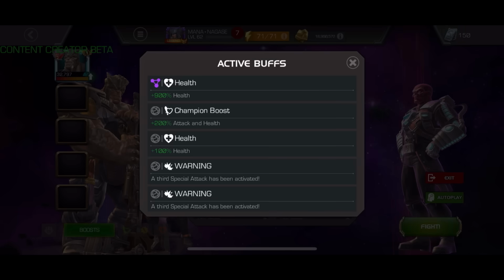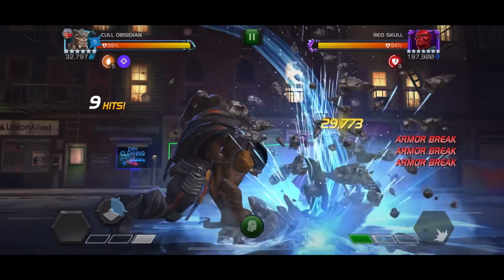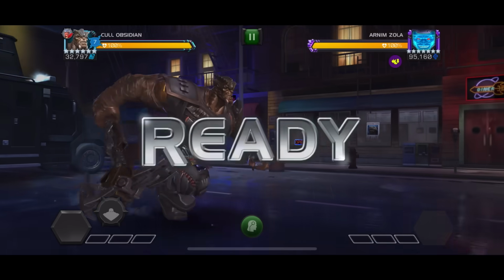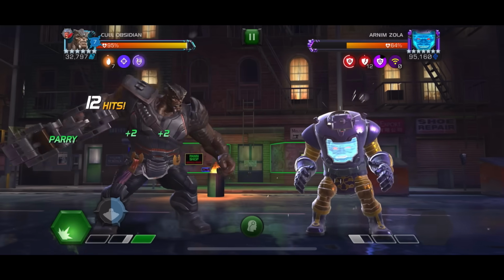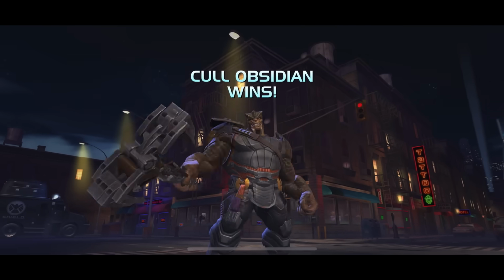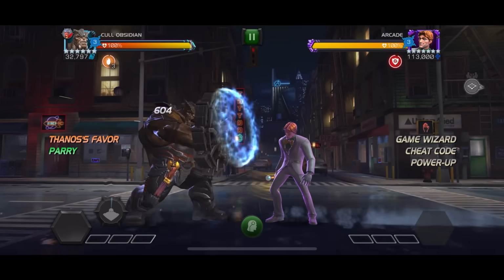CULL OBSIDIAN IS BUFF AND 7 STAR BOUND: 6 Star Ascended Revisit! | Mcoc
He's pretty crazy as is!

music used for the intro:

Sweet Symphonies by nihmune